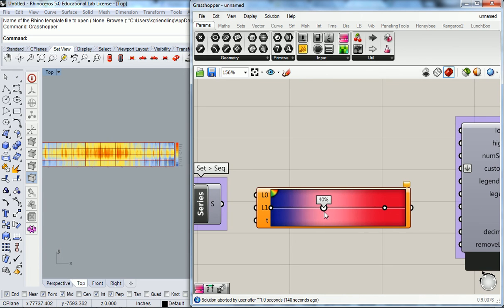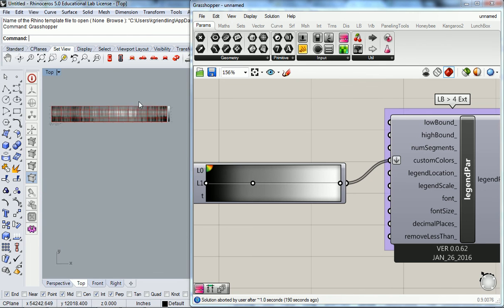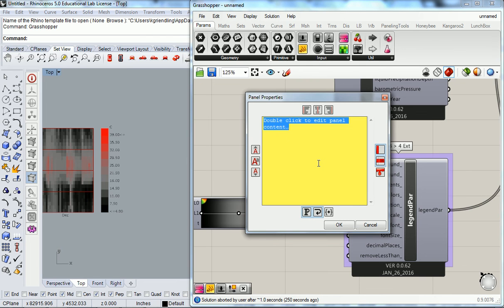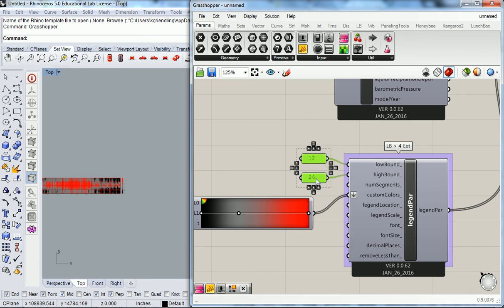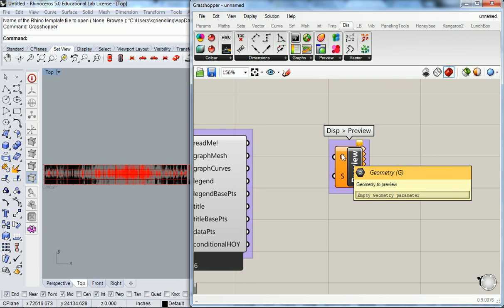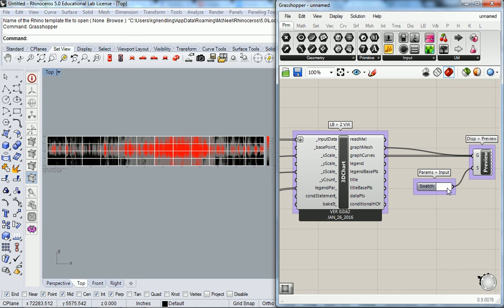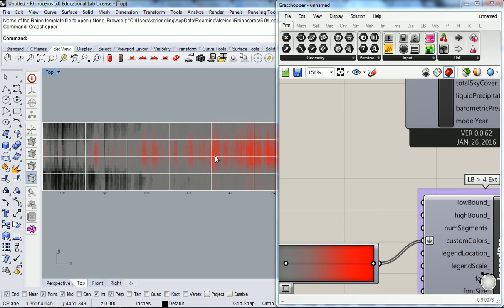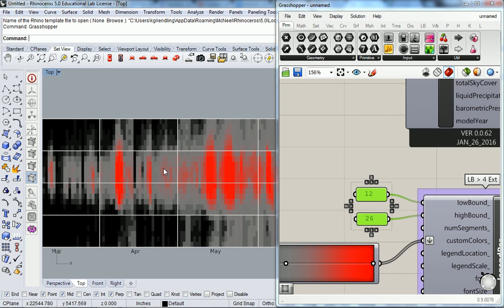18 - Grasshopper - Changing the Color of the Graph 2